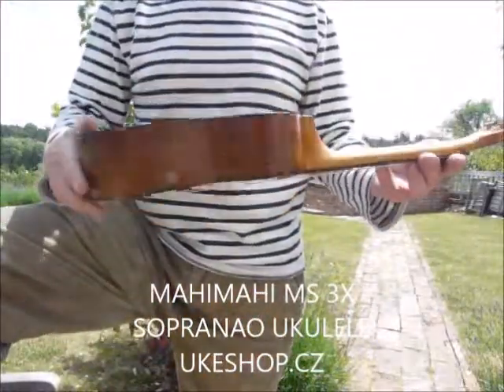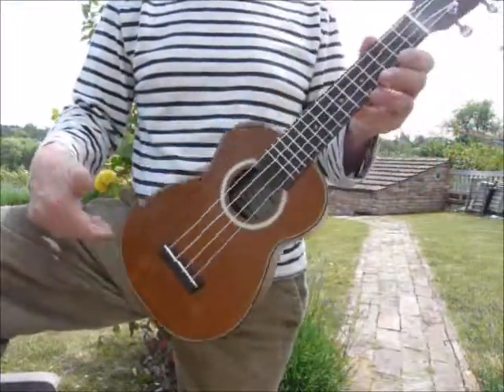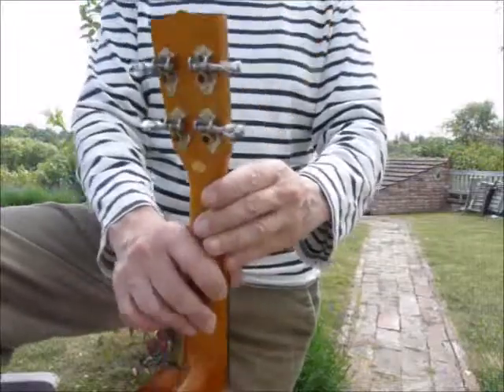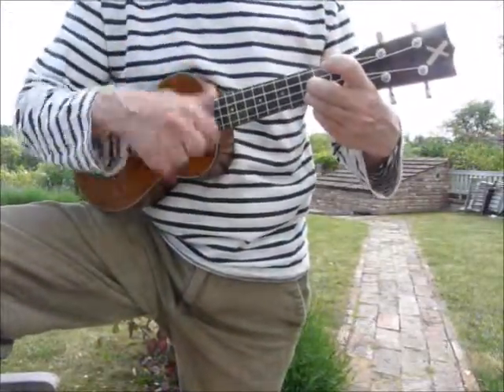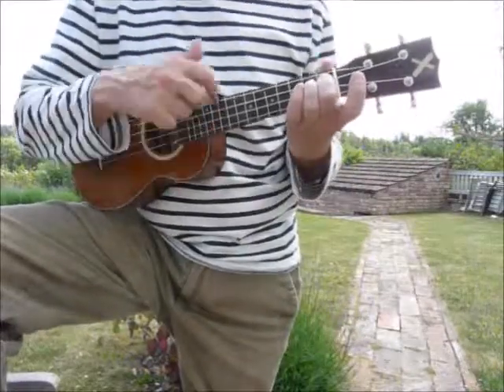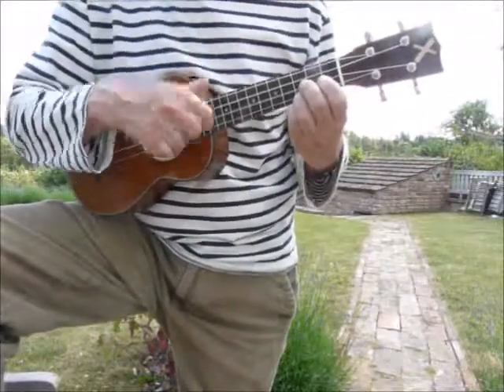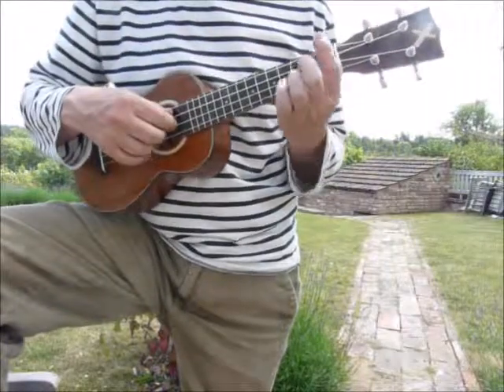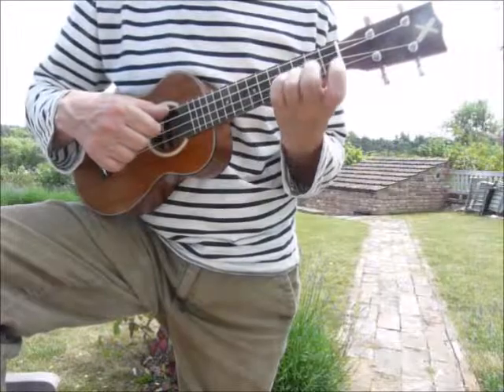Mahimahi MS-3X soprano ukulele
The all solid mahogany Mahimahi MS-3X soprano ukulele. Satin finish, dark bindings and a big voice.